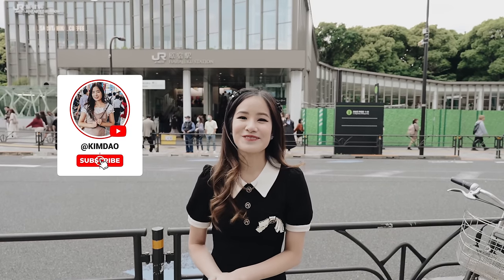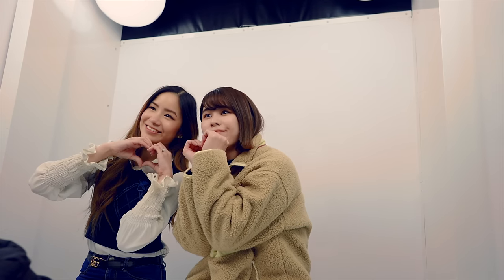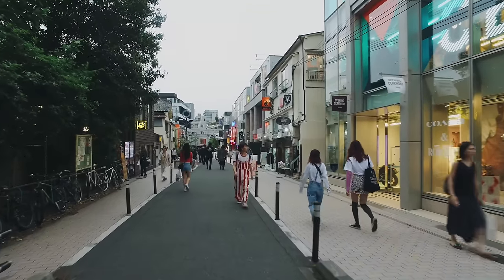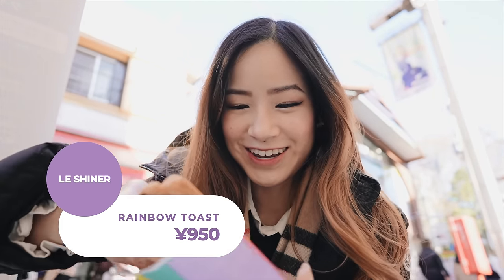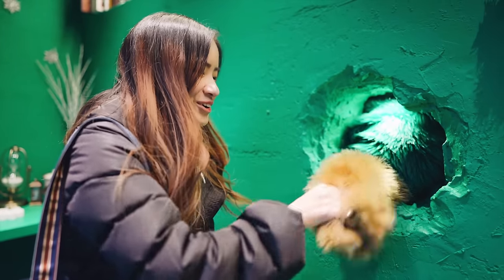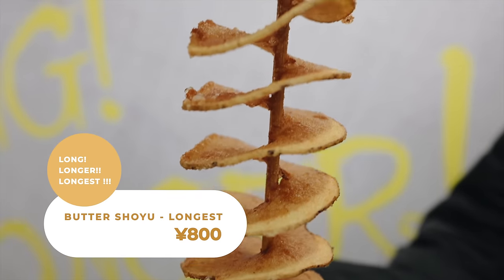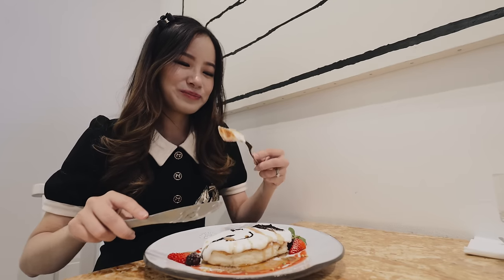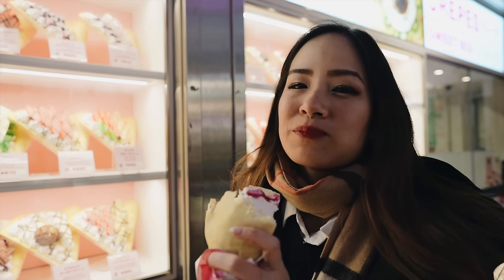20 things you MUST DO in HARAJUKU, TOKYO 🇯🇵 | Japan Travel Guide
IN THIS VIDEO🌸
20 THINGS YOU MUST DO IN HARAJUKU, TOKYO
Things to do in Harajuku. What to do in Harajuku, Tokyo